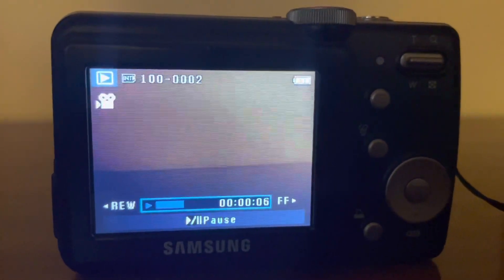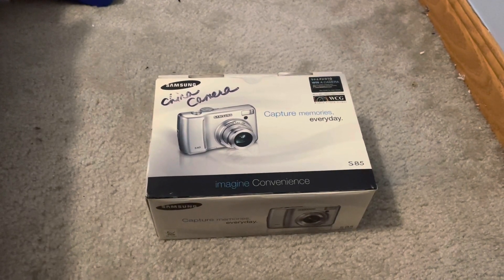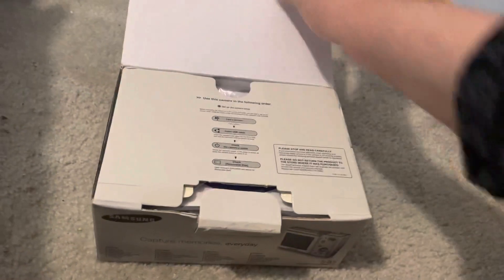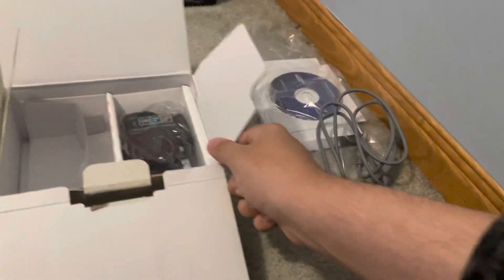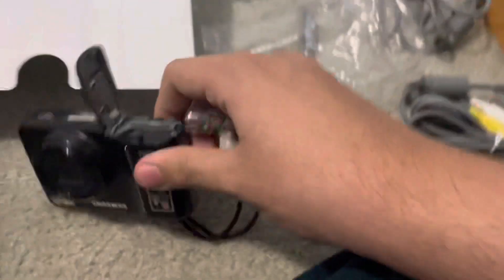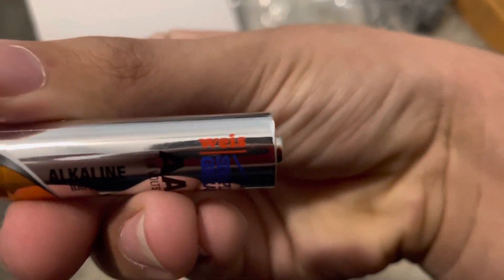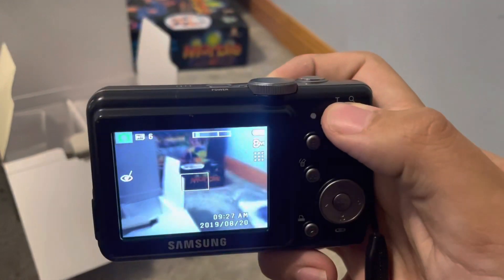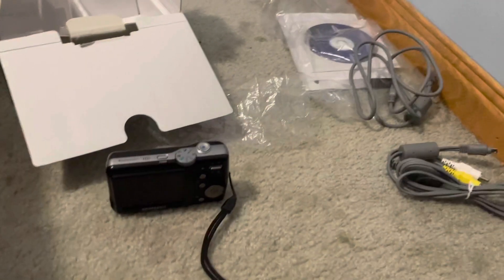Samsung S85 Unboxing (Dedicated to